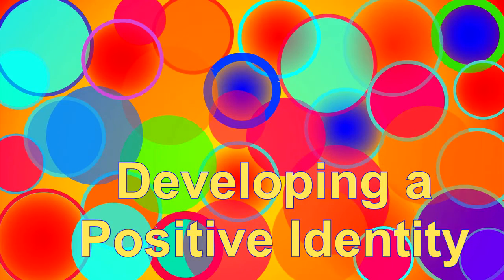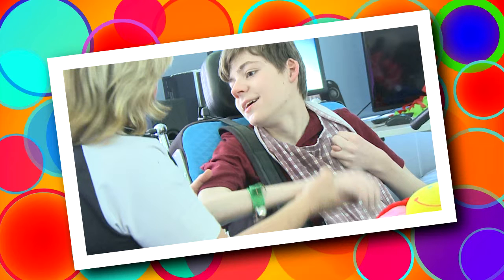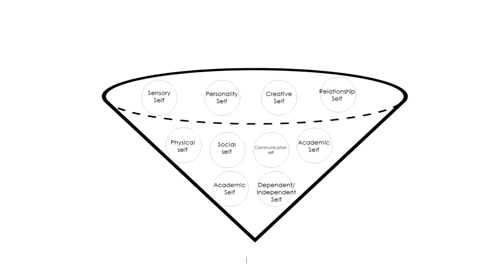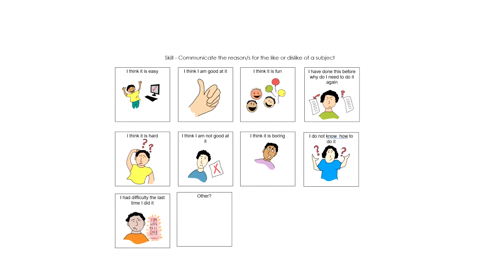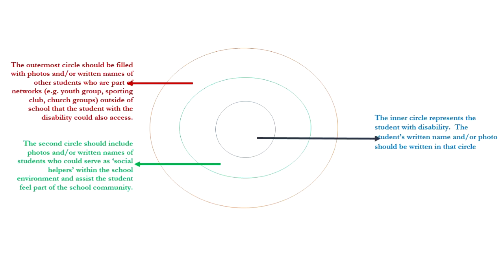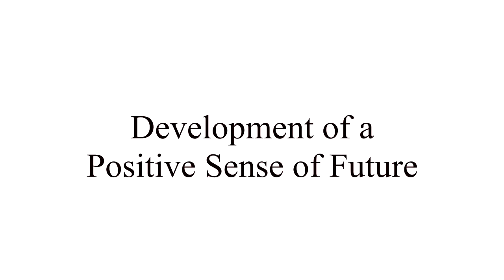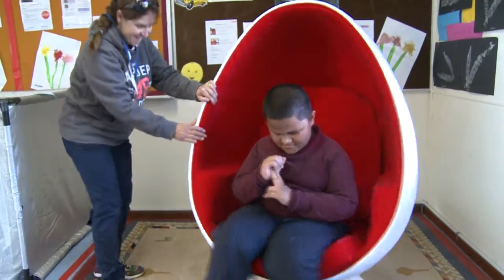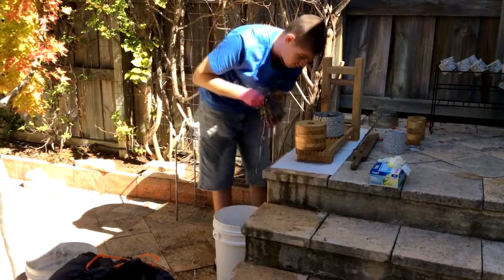Developing a Positive Identity